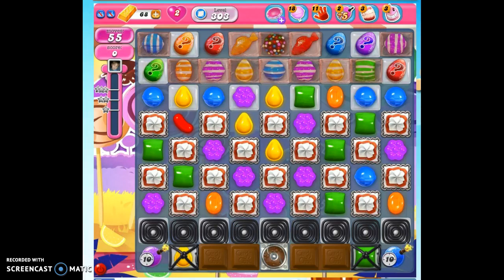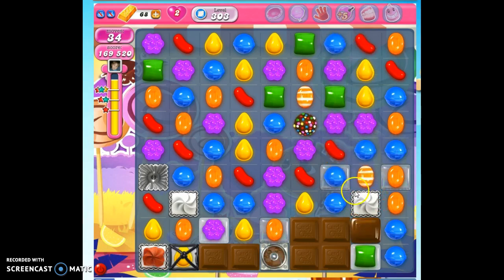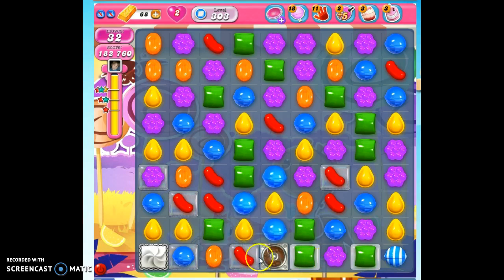Candy Crush Level 303 w/audio tips, hints, tricks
Level 303, 3 stars, no boosters